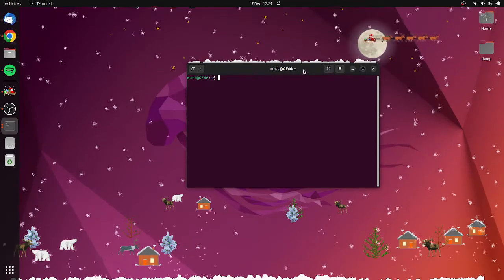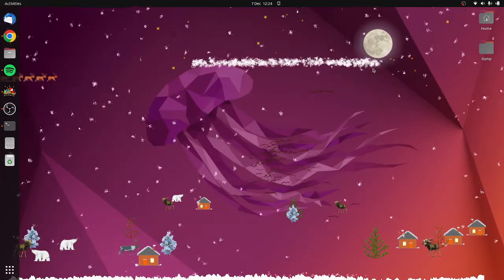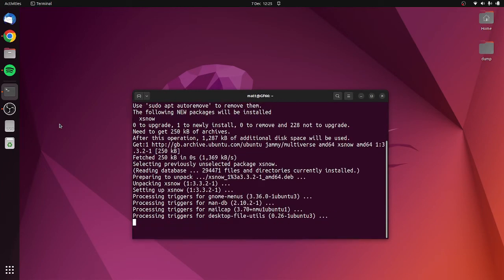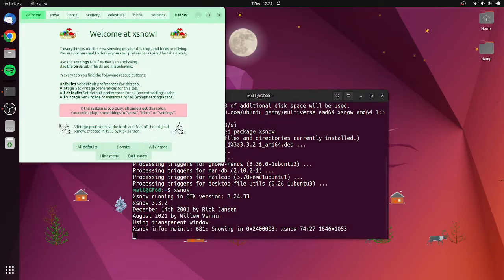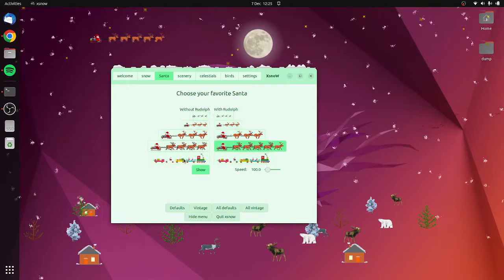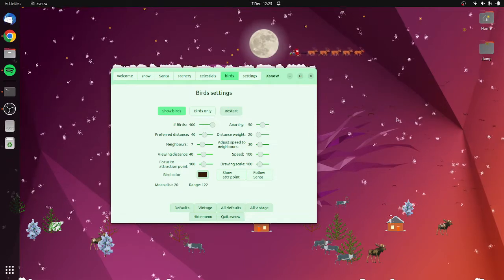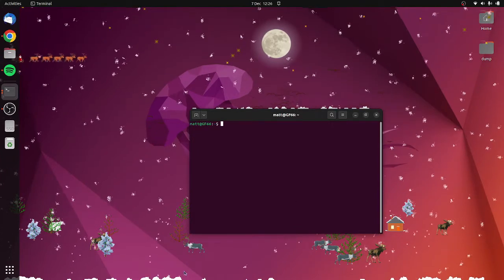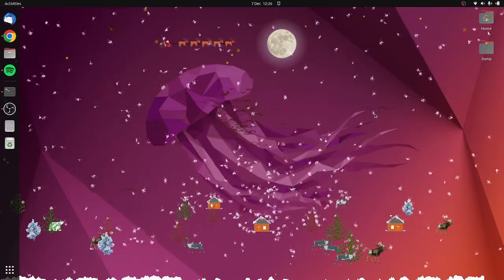98 - Make Linux a bit more Christmas with xsnow - Snow on your desktop.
Make Linux a bit more Christmas with xsnow - Snow on your desktop.

Ubuntu used for the demo. runs on x11 and Wayland.
includes, snow, santa, tree, birds and more.